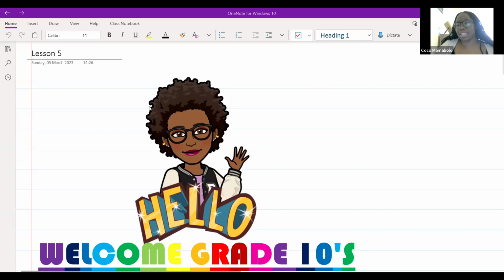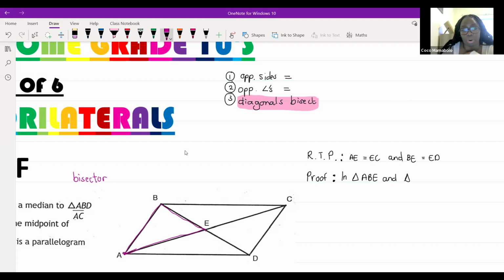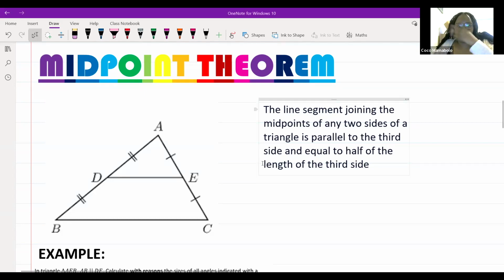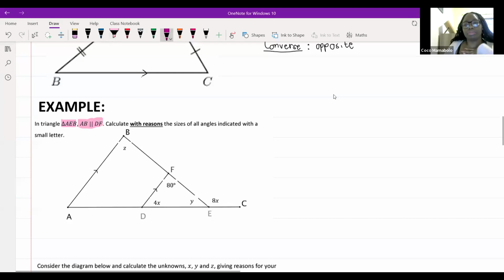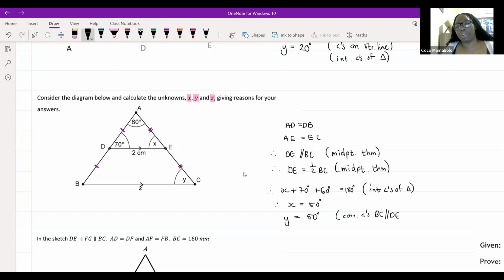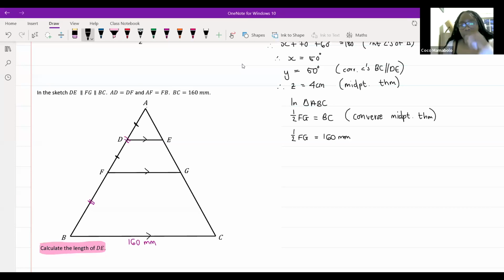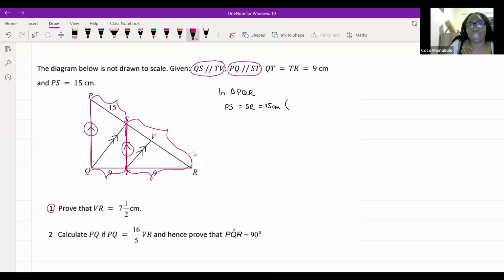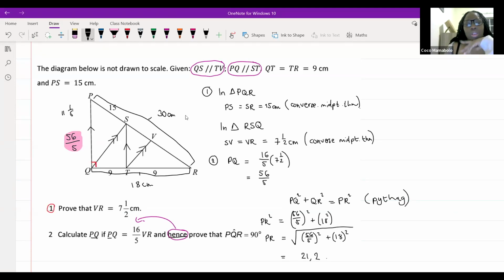Grade 10 - Euclidean Geometry Foundation (the midpoint theorem)